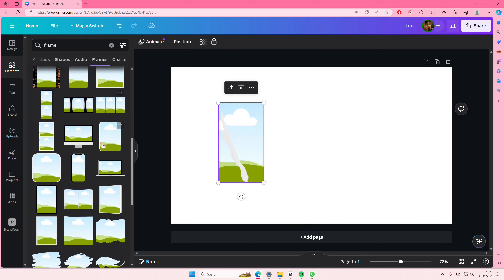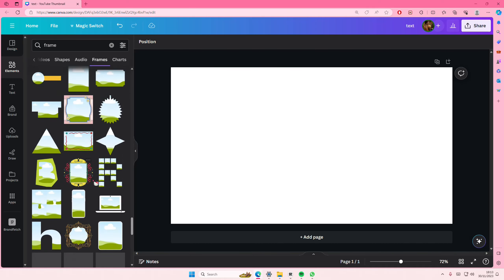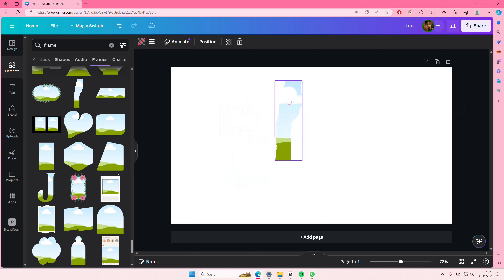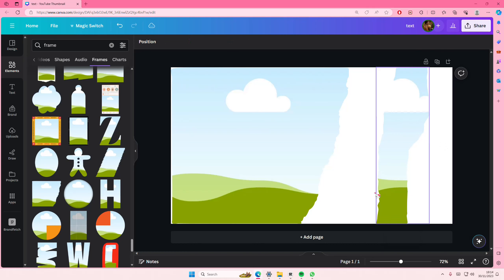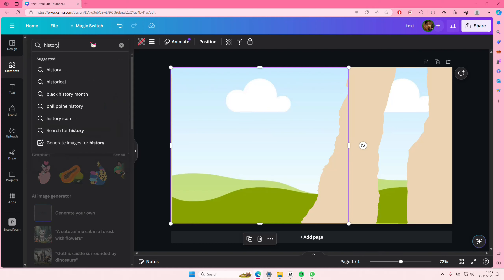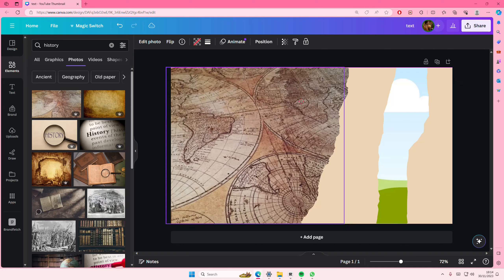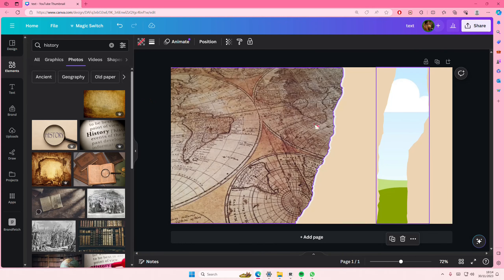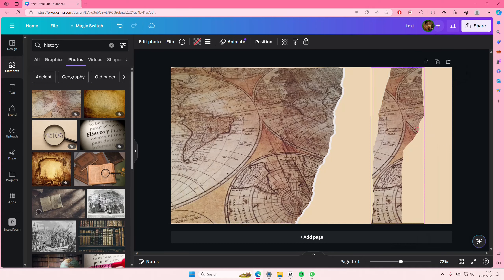Want To Create This Torn Paper Effect For Your Edits On Canva? Here's How You Can Do That!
Learn how you can create this torn paper effect on Canva by watching this video.